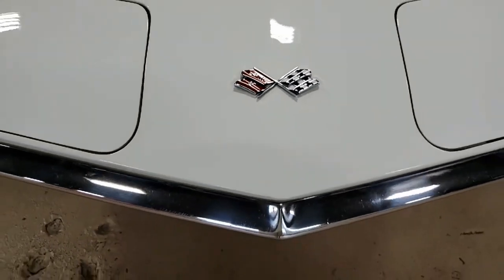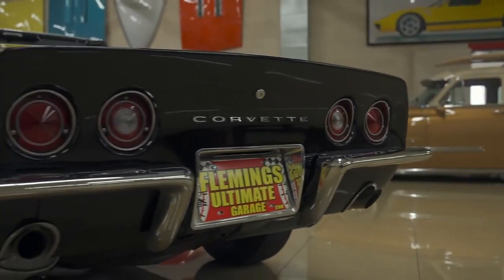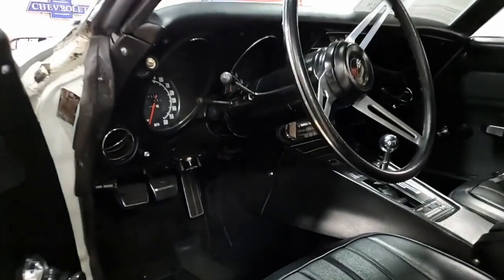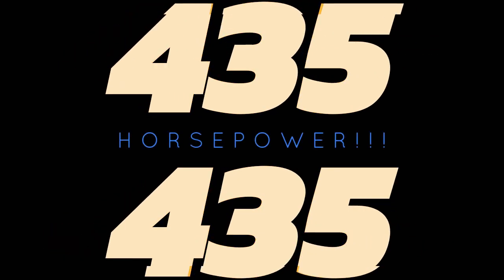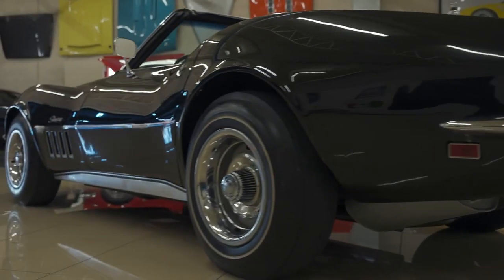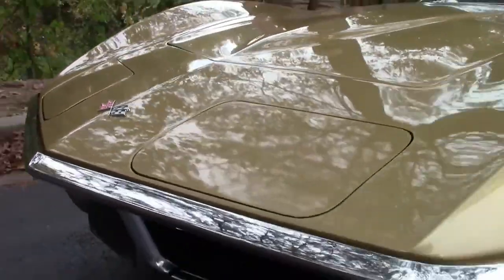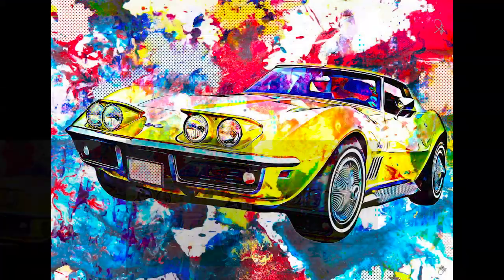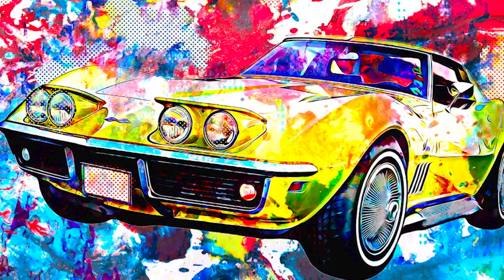1969 Chevrolet Corvette 427 400hp Coupe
The pinnacle of GM sports cars, the Chevrolet Corvette Stingray is a beautiful piece of Detroit engineering and auto design. This painting features an abstract art background with a pen and ink drawing of the vehicle. Color is then hand painted on the line drawing and Ben Day dots are applied throughout the work to create a pop art representation of this classic automobile.

carpop.art